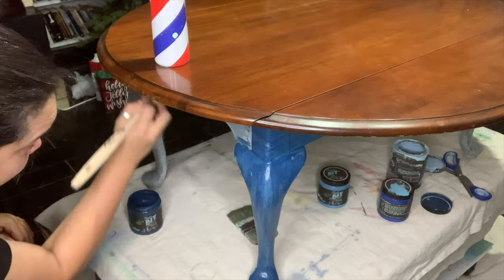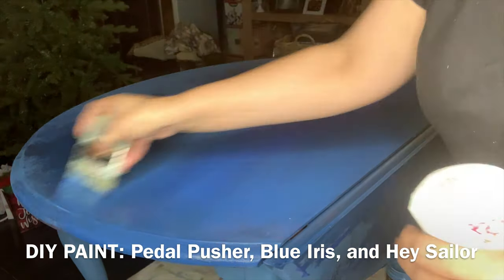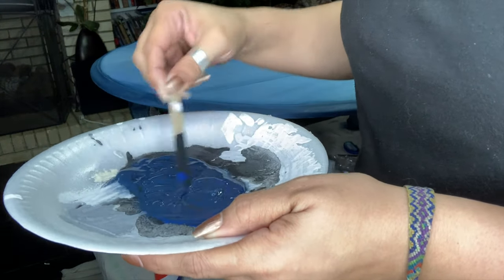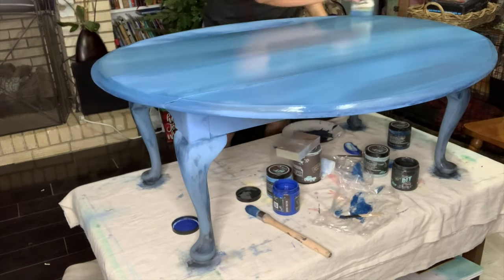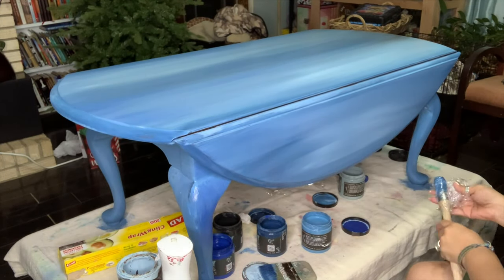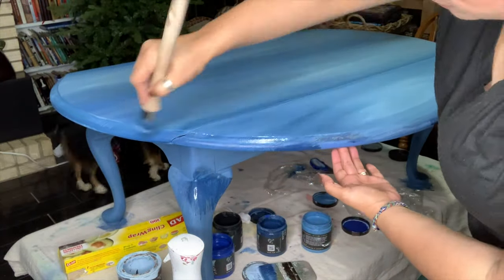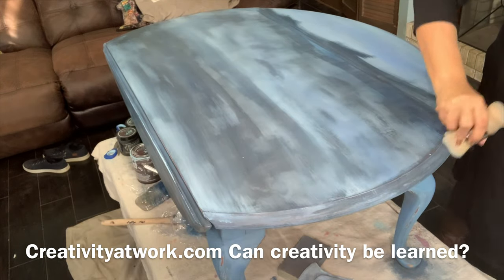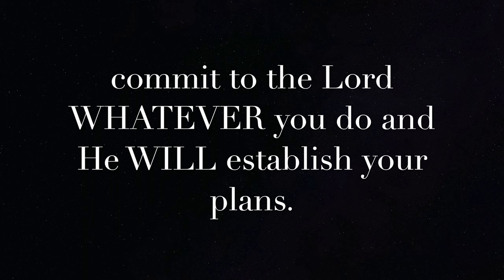How to Create a Layered Finish on a Table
In this video, I will share how I created a layered finish on a coffee table as I unpackage what it means to be creative and challenge you to find your creativity. Most people feel very insecure about being creative. I share about what creativity is and how you can tap into it to utilize it in EVERY aspect of your life. Creativity is more than just the arts... it is a part of who we are and how we were created.

or at Finders Keepers Booth 109 1092 Thornberry Dr, Madisonville, KY 42431